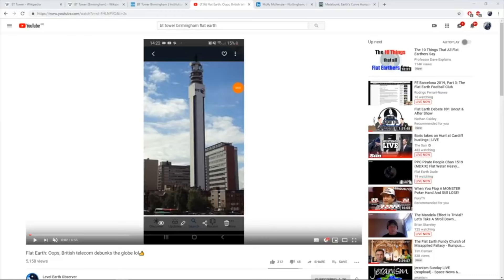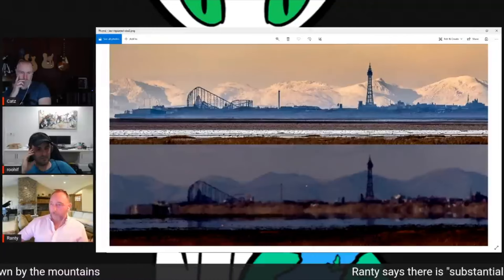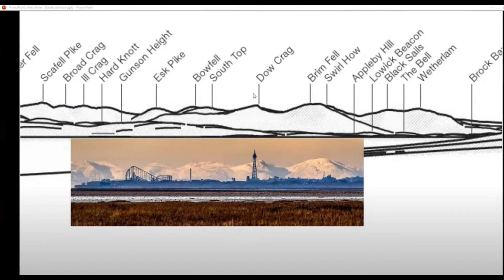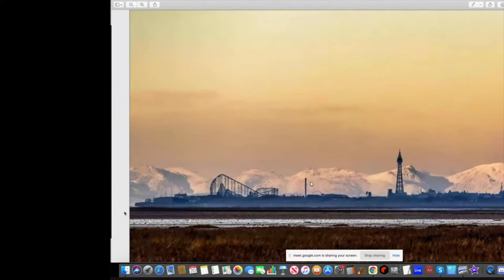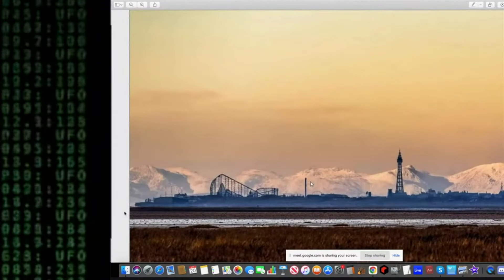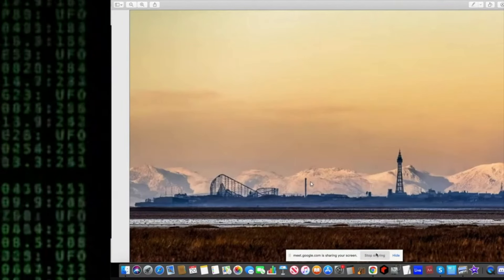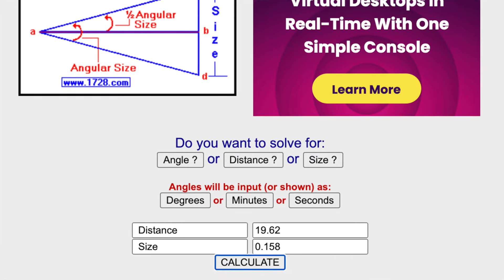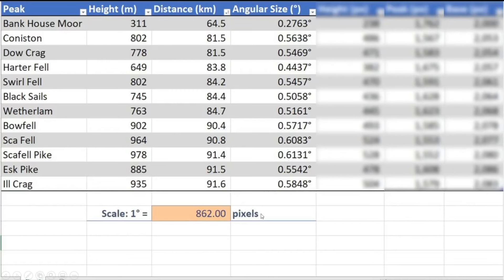What Happens When a Flat Earther Quits?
*** Dr Peel Merch is coming! ***

Welcome to another Flat Earth Friday everyone!  As we all know it has been a disastrous few weeks for flat Earth, but to top it all off a major flat earther has claimed they no longer think that the Earth is flat because of one photo!

We are going to take a look at what went down and how the flat Earthers are in panic mode!